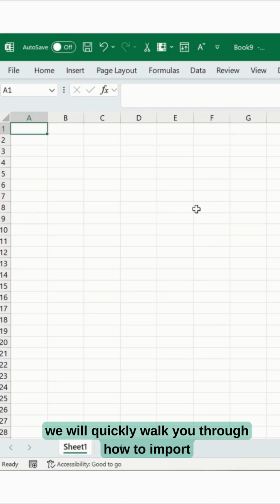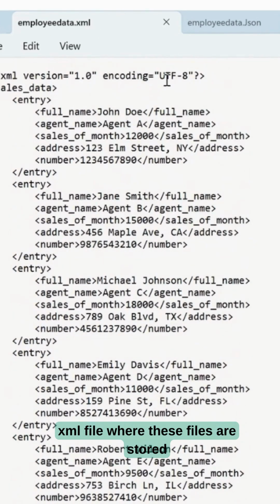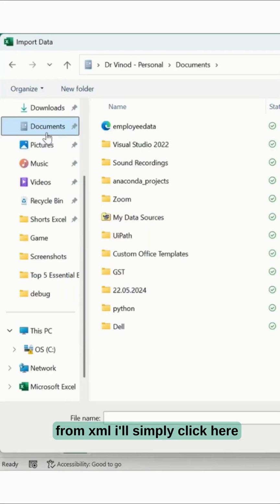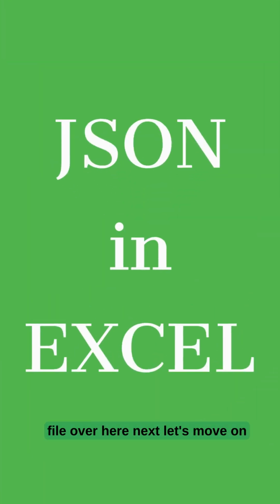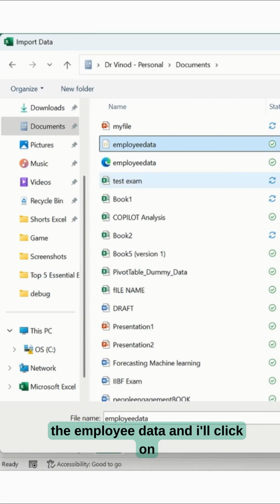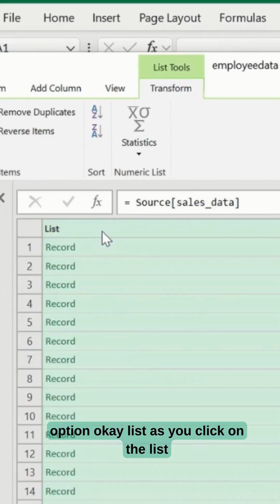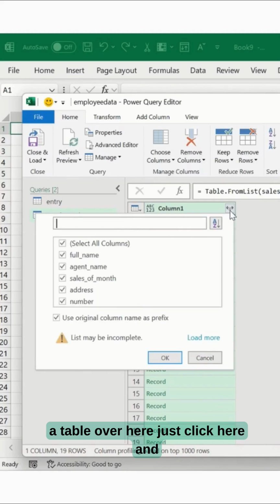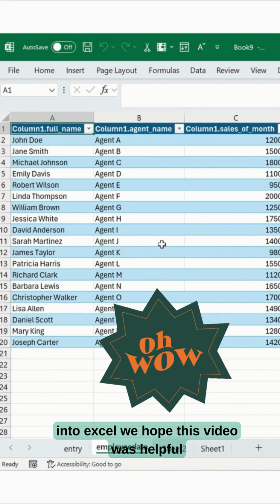Import XML & JSON in Excel Easily and Automate Your Data Analysis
Import XML & JSON in Excel Easily and Automate Your Data Analysis Struggling to analyze XML or JSON files? MNCs and big data companies store vast amounts of data in structured formats like CSV, XML, and JSON. Instead of dealing with complex code, learn how to import and analyze data in Excel effortlessly!  🎯 In this 2-minute short, you’ll learn:
✅ How to import XML & JSON into Excel with one click
✅ Automate data imports for faster analysis
✅ Turn raw data into business-ready insights